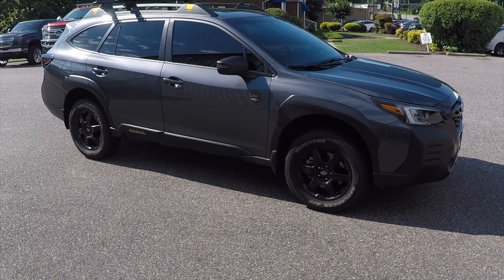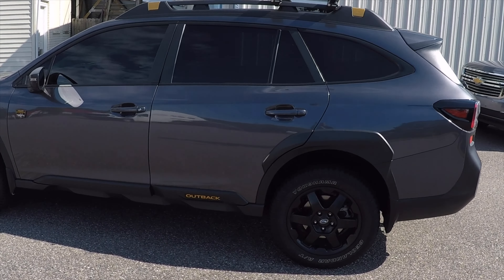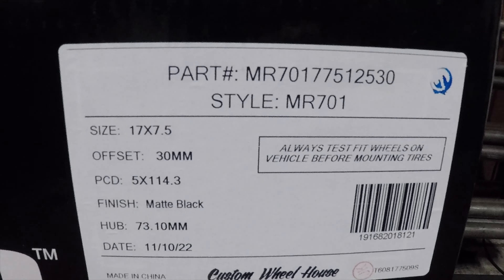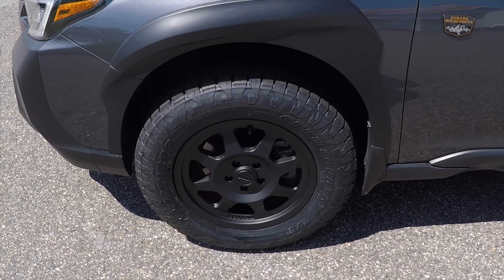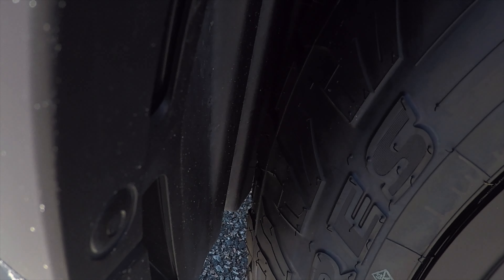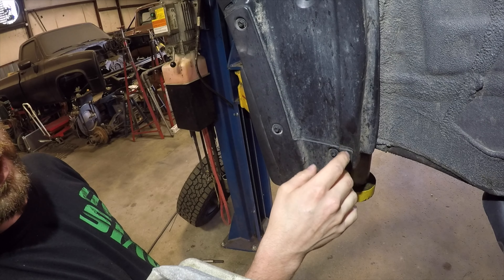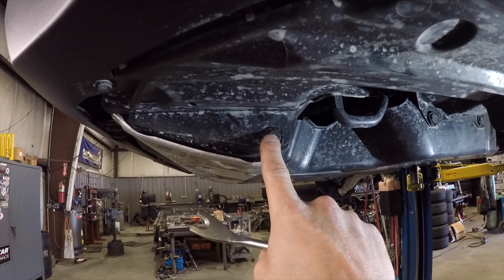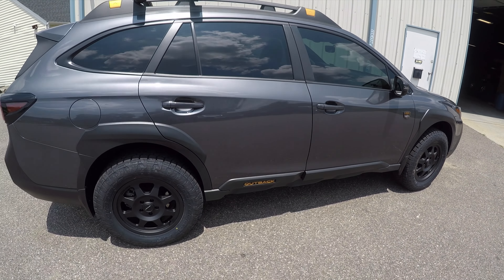245'S ON A SUBURU OUTBACK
In this video we show you the ins and outs of fitting 245/65/17 tires & aftermarket 17" wheels on a 2022 Subaru Outback Wilderness addition. We cover clearance of the setup and how to make the tire and wheel clear with an easy how to guide. We also go over fitment of the full size spare tire and !